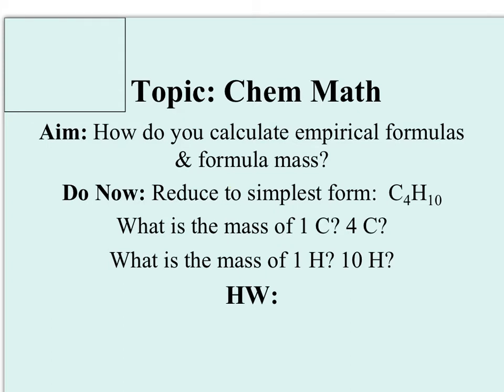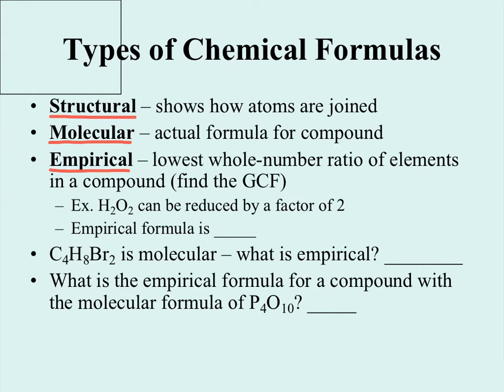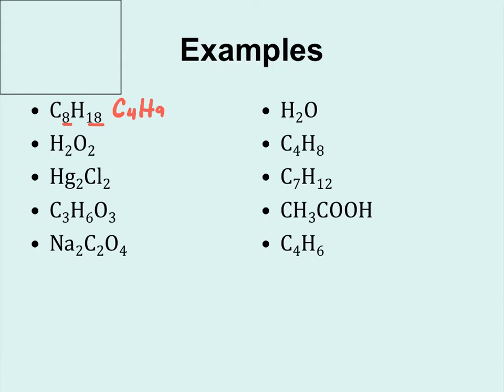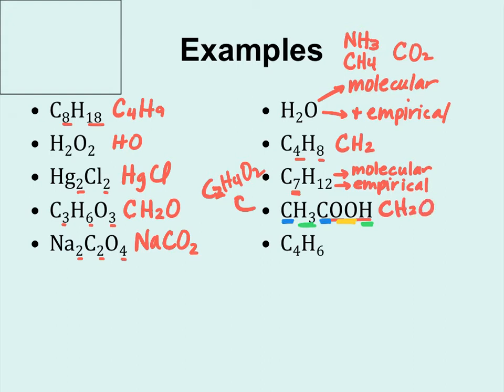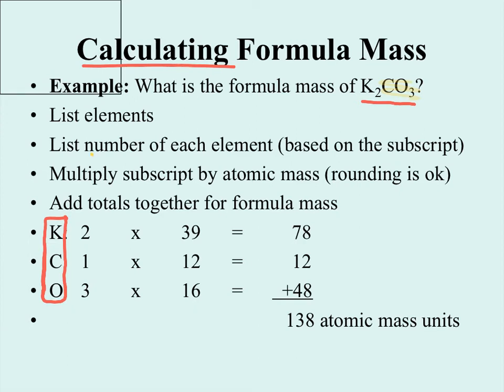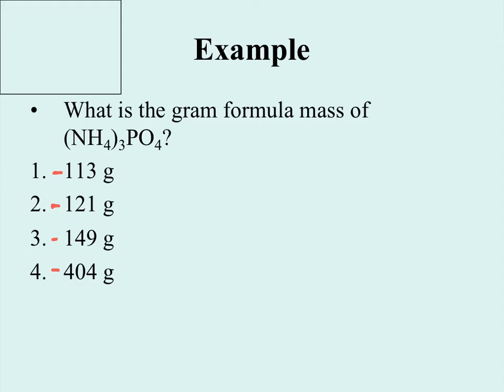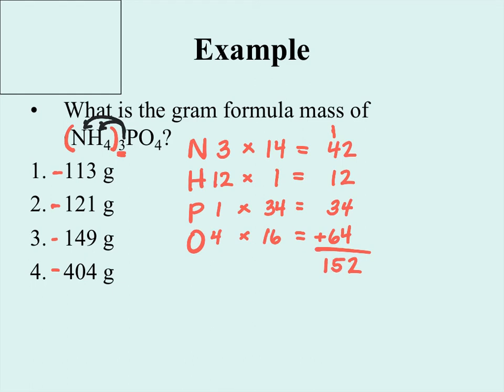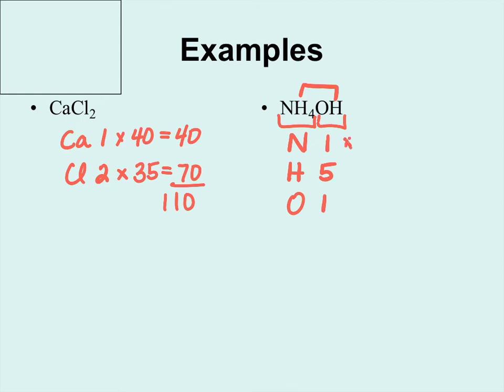Chem Math 1 Empirical Formula & GFM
Introductory lesson to unit on Mathematics of Chemistry